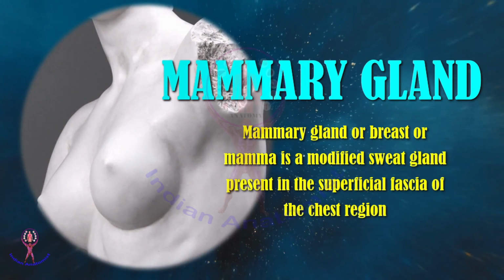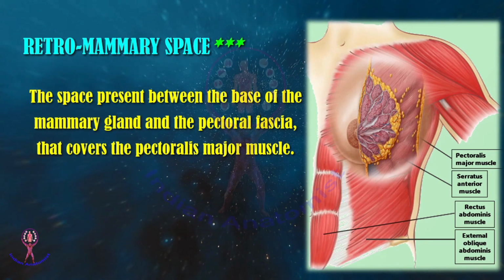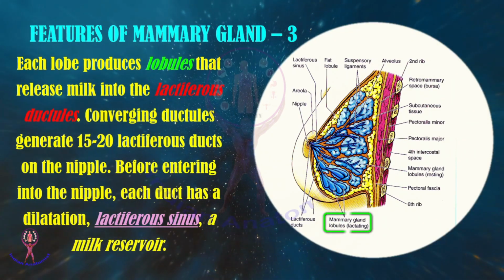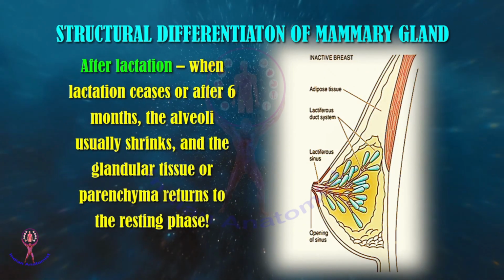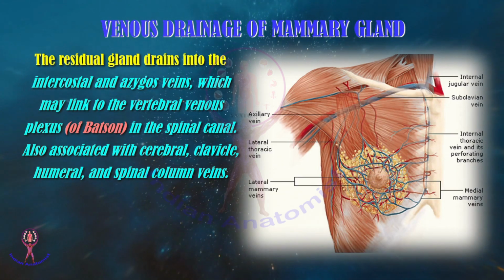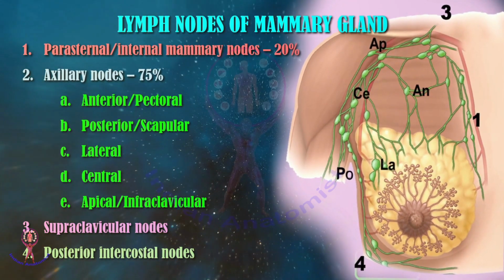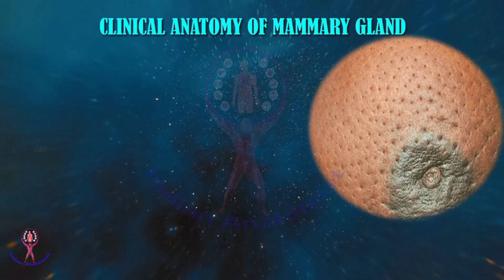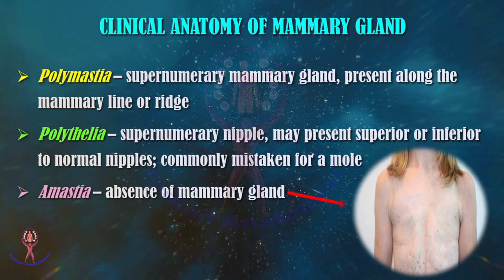Mammary Gland Unveiled: Key Anatomy and Clinical Implications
The highly evolved and specialized mammary gland develops on each side of the anterior chest wall. Milk production is its main function. Though present in both sexes, the gland is well-developed in females and rudimentary in males. The mammary gland is essential to female reproduction.

The mammary gland is apocrine. The secretion includes the secretory cells' apical segment and some cytoplasm. Each mammary gland weighs 500–1000 grams. Later in adulthood, young adult females' hemispherical organ develops pendulous. Mammary gland anatomy, function, and clinical relevance are covered in this article.

 Structure
The pectoral superficial fascia houses the mammary gland. The "axillary tail of Spence" pierces the deep fascia and lies in the axilla until the 3rd rib. The mammary gland runs vertically from rib 2 to 6. From lateral sternal boundary to mid-axillary line, it expands horizontally.

In the retromammary space, a flexible connective-tissue plane, the mammary gland can move freely. The pectoral fascia surrounds the pectoralis muscle below the retromammary region. The serratus anterior and external oblique are other deep mammary gland muscles.

Skin, parenchyma, and stroma comprise the mammary gland (see Image. Breast Sagittal View).
Skin
The skin has nipple and areola. The conical nipple is in the 4th intercostal space. Lactiferous ducts penetrate 15–20 nipples. Richly innervated circular and longitudinal smooth muscle fibers make the nipple erect when stimulated. Most nipples lack sweat glands, fat, and hair.
The dark pinkish-brown areola surrounds the nipple. Montgomery tubercles are abundant during pregnancy and lactation. These modified glands prevent nipple and areolar cracking with greasy secretions. The areola lacks fat and hair.
Parenchyma
Branching ducts and terminal secretory lobules make up glandular tissue. A lactiferous duct drains 15–20 lobes. After expanding into the lactiferous sinus, these ducts open into the nipple. The lactiferous sinuses release milk when the baby suckles. The nipple has radial lactiferous ducts. Thus, radial incisions are needed to avoid cutting several lactiferous ducts.
Stroma
Breast parenchyma is supported by the stroma. Stroma is fibrous and greasy.
Septa called "suspensory ligaments of Cooper," formed by fibrous stroma, divide the lobes and suspend the mammary gland from the pectoral fascia. These ligaments constrict in breast cancer patients, stiffening the breast and puckering the skin. Peau d'orange is caused by lymphatic blockage, cutaneous edema, and fibrosis in breast cancer.
Various levels of stromal fat fill the mammary gland.

Please watch the video for details.
Like my Indian Anatomist YouTube channel.